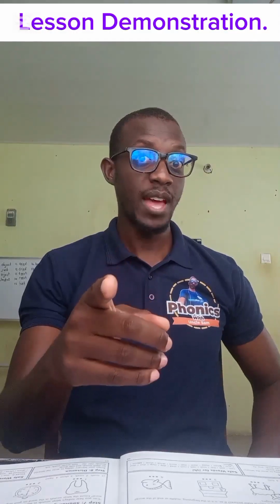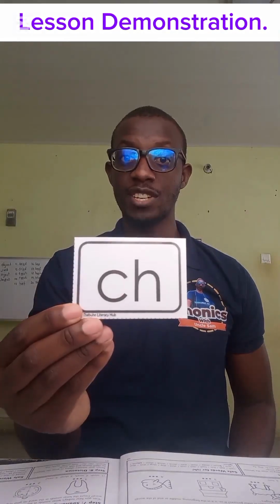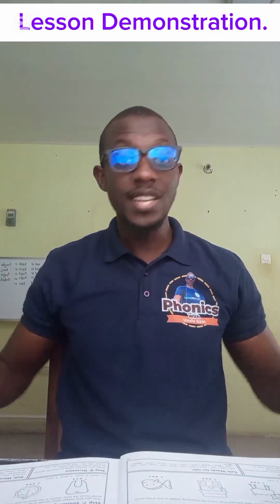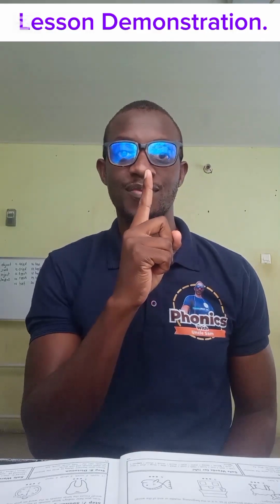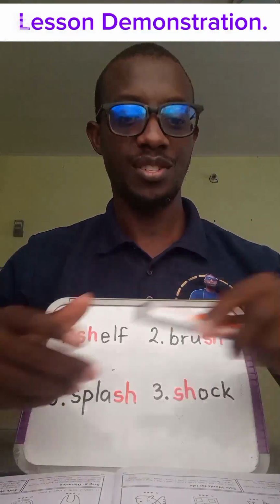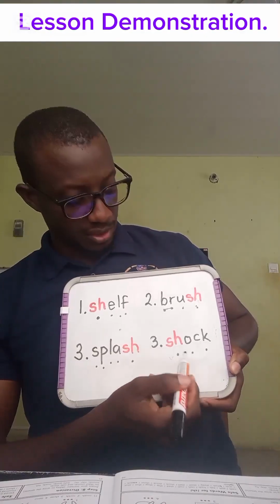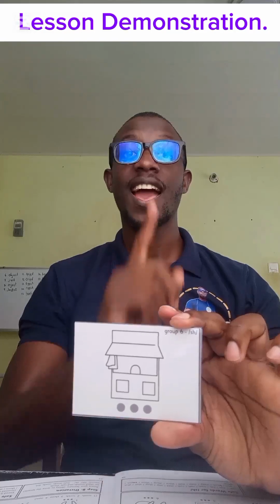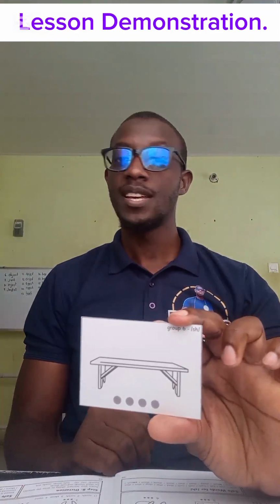34 Lesson Demo (Letter sound sh)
See how a Phonics expert, Uncle Sam, introduces the letter sound /sh/ by following the steps of a Jolly Phonics lesson as laid out in the Jolly Phonics Teacher's Guide.